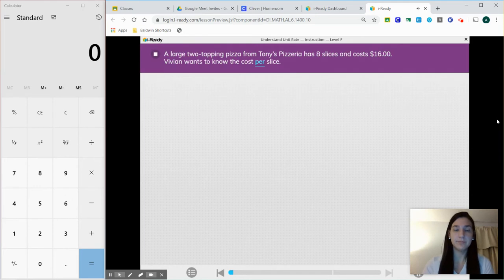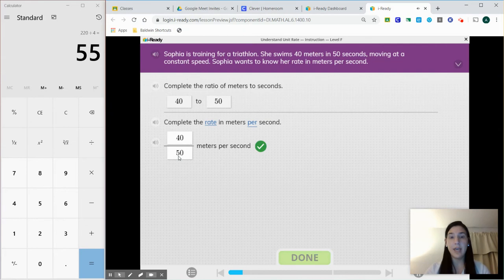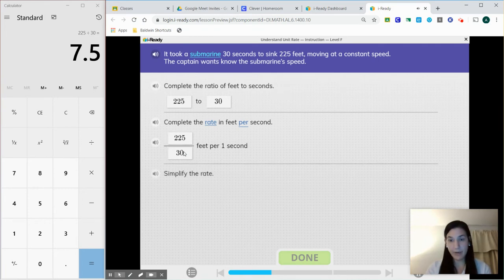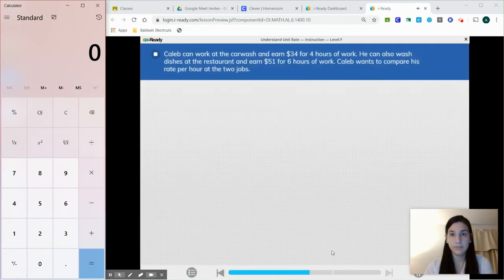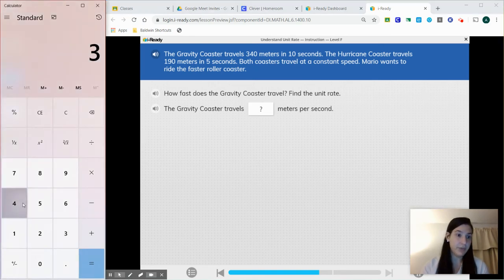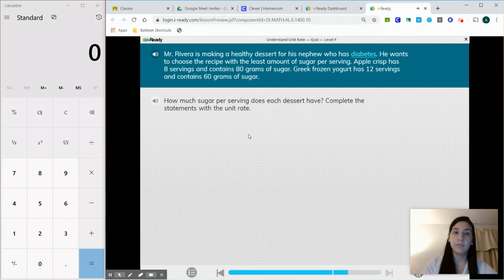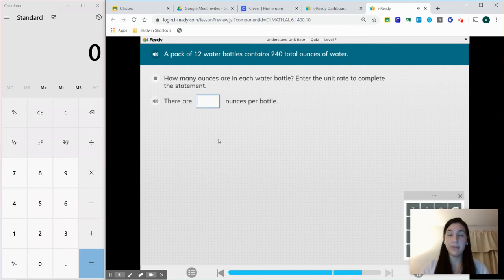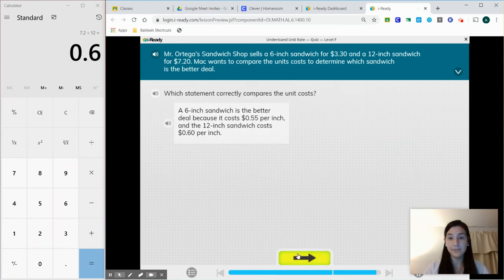iReady - Understand Unit Rate